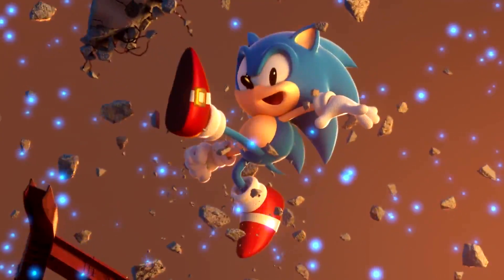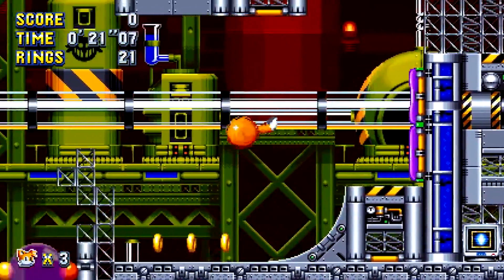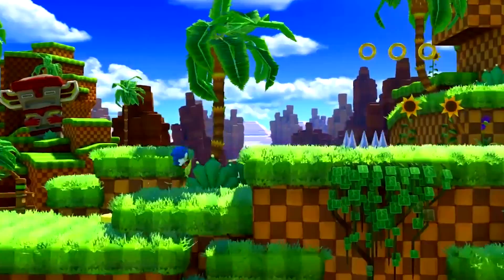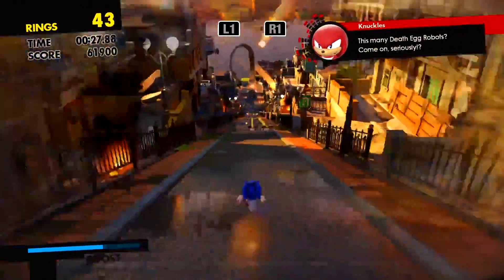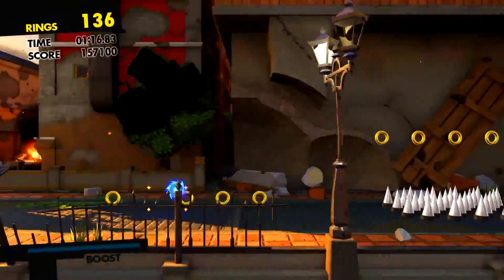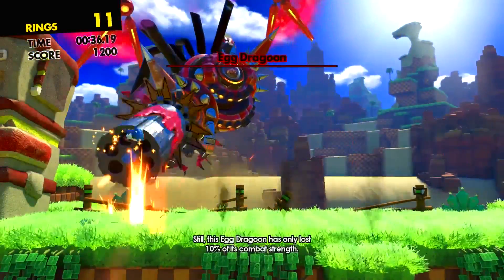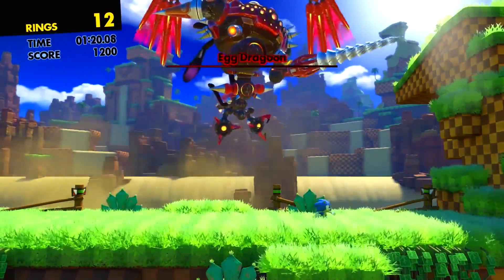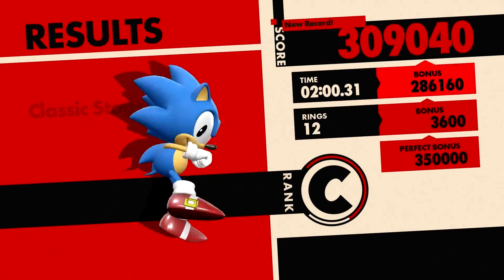Classic Sonic in Sonic Forces is REDUNDANT! Here's Why! (Rant/Discussion)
Why did Classic Sonic even need to be in this game?

So if there is one thing that all of us fans can agree on, it's that Classic Sonic's inclusion in Sonic Forces is kinda dumb, right? Now why is that? Why is it that so many people are complaining that Classic Sonic is appearing in another Modern Sonic game? Well this video will answer all of these questions, giving my stance on the whole thing. I hope you all enjoy this video, and make sure to share it if you do as that helps me out a crap ton! Also make sure to let me know what you think of Classic Sonic's inclusion in Sonic Forces!